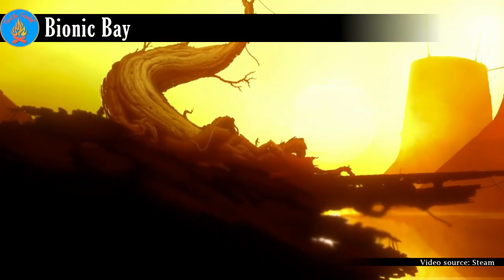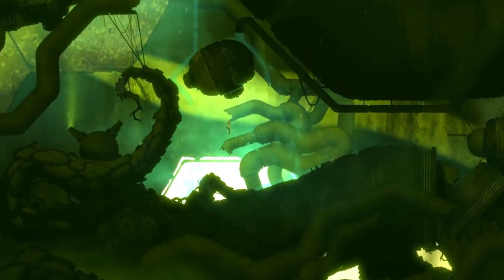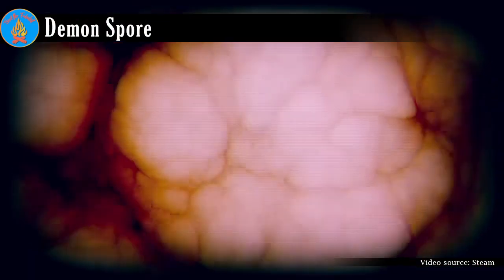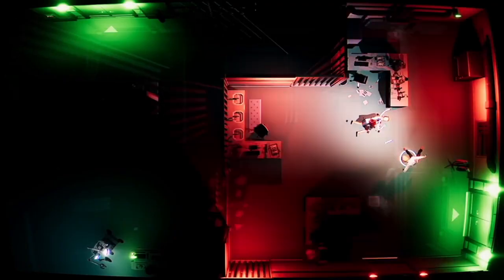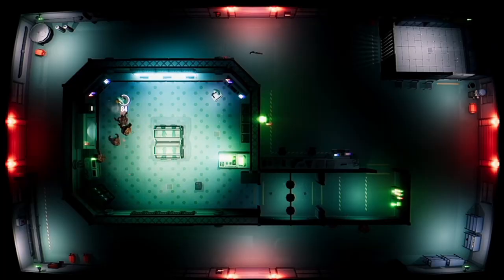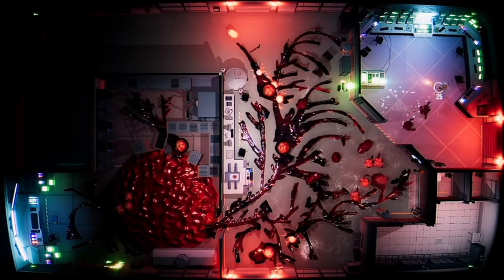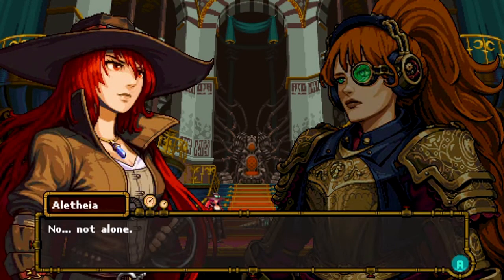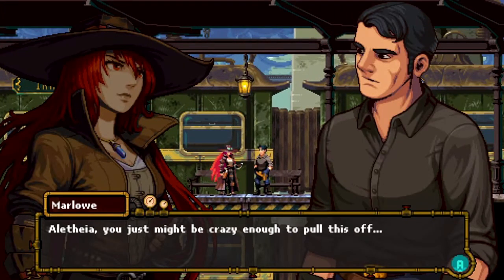Indie Anticipations No. 03 | The Best Upcoming Indie Games